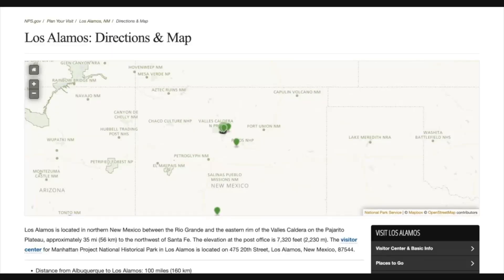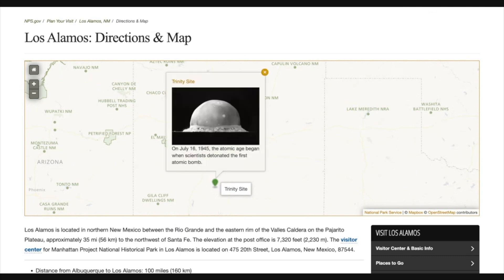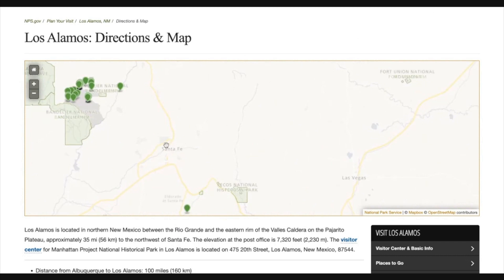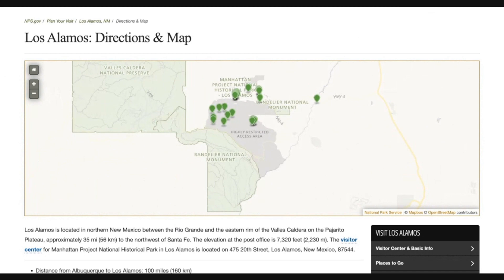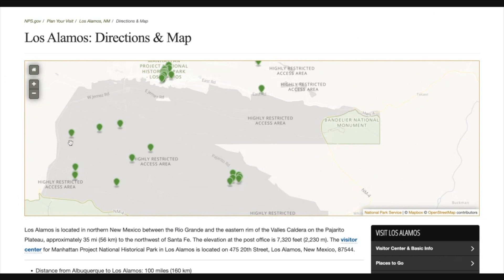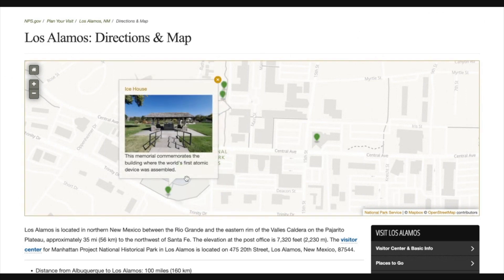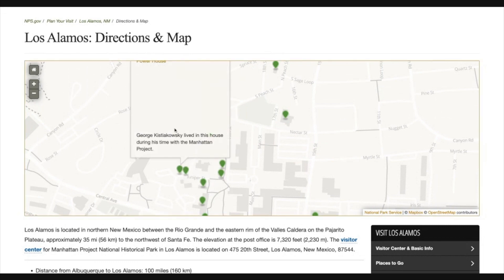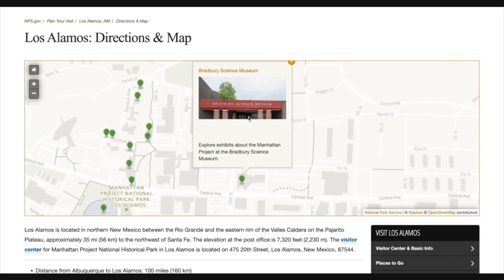Manhattan Project National Historic Park | Walking Tour of Los Alamos, New Mexico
We spent half a day exploring the city of Los Alamos, New Mexico, focusing on the Manhattan Project historic sites. This was a very interesting place to visit. Highly recommended!

Here is the link to the map I showed at the beginning of the video:

Here are the links to the places I took the historic photos from: